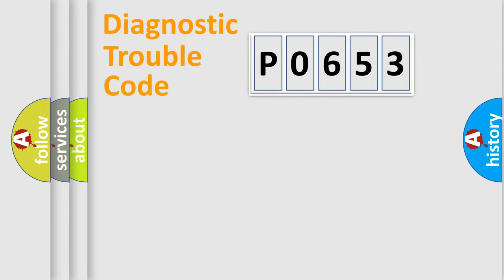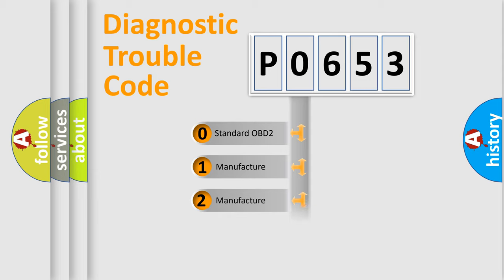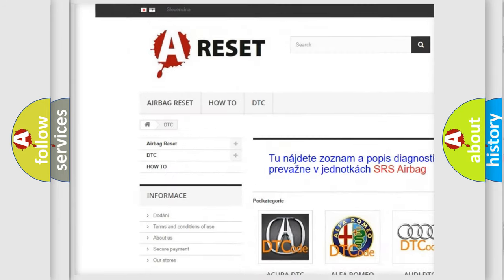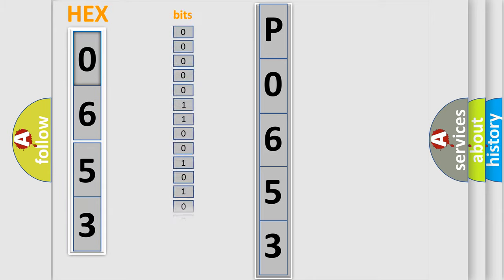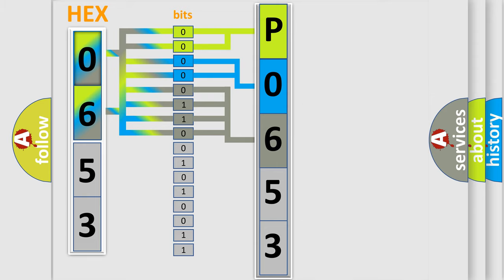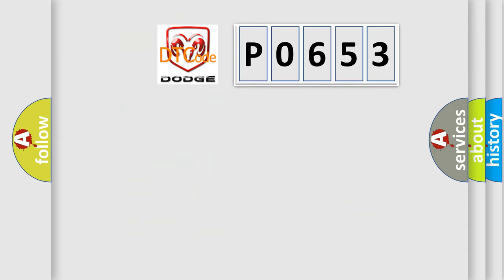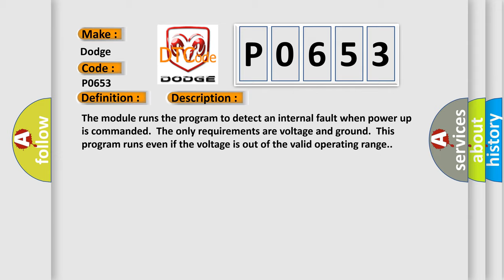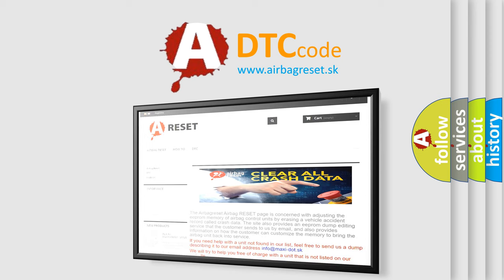DTC Dodge P0653 Short Explanation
Contents:
0:21 Basic DTC analysis according to OBD2 protocol standard.
1:48 Insight into programming
2:58 A diagnostically understandable description of the Diagnostic Trouble Code
3:05 Basic error definition

Make
Dodge
Code
P0653
Definition
Electronic Control Unit ECU Performance No Additional Information Available
Description